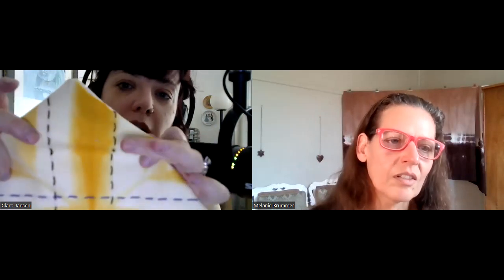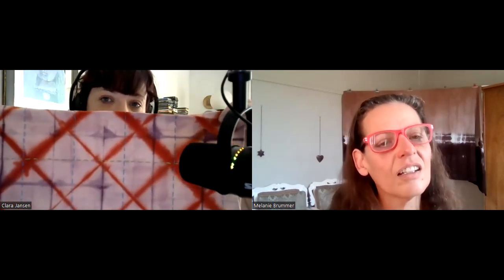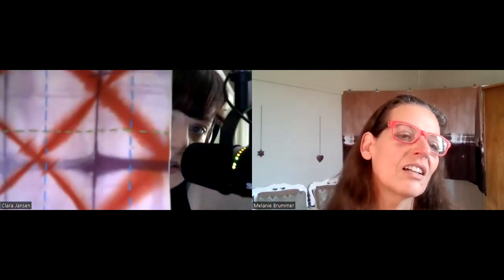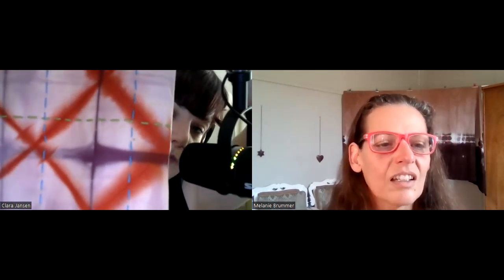Clara Jansen shares her process for how she makes her cushions and throws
In this inspiring conversation Clara Jansen shares her process about how she manufactures her hand dyed and stitched cushions and throws using the Shibori process. If you would like to connect with her you will find her at

Clara Jansen
Artisan and bespoke fabrics
Indie dyer
Colour Alchemy